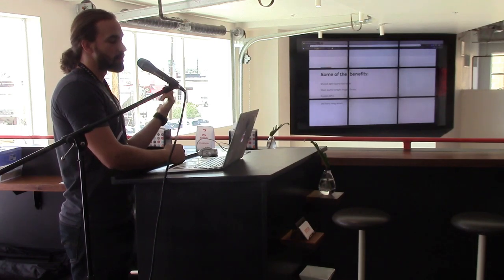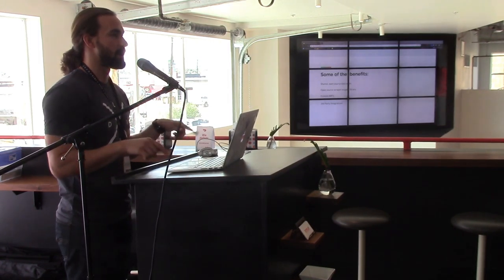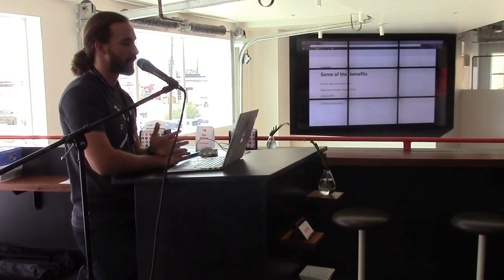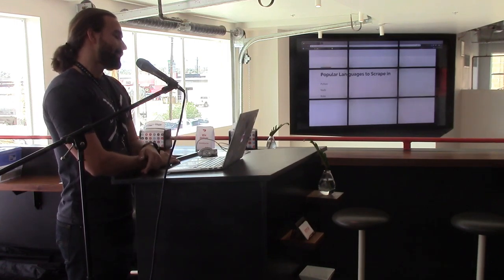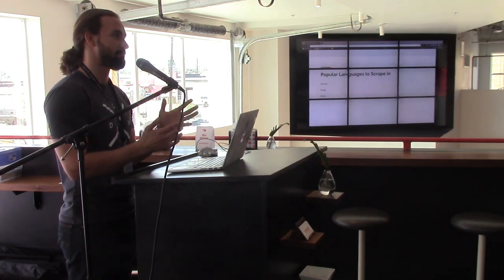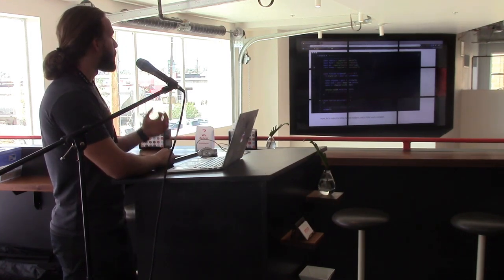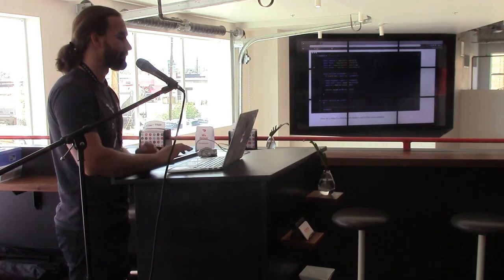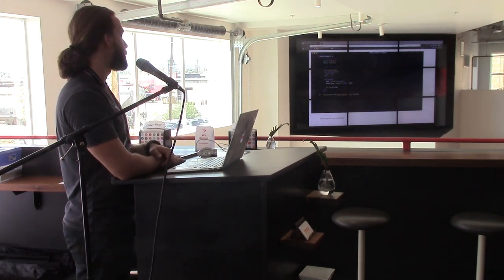Scraping The Web: The Modern Way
Presented by Derik Linch